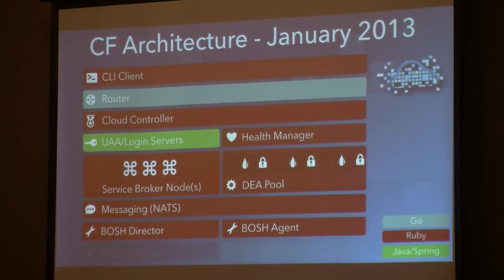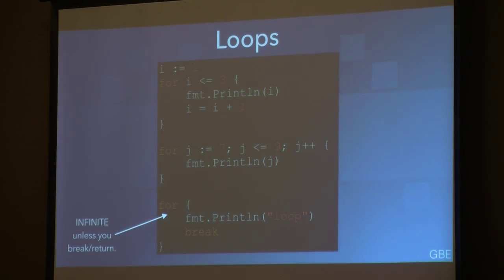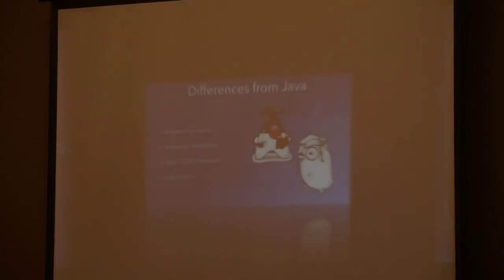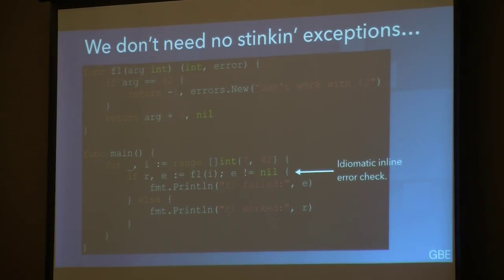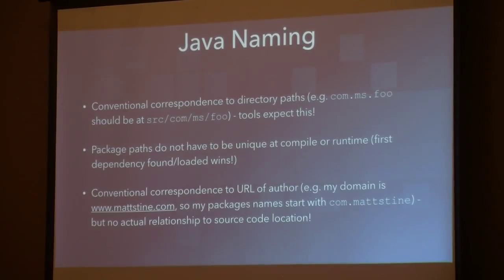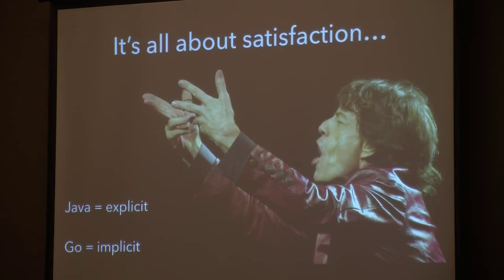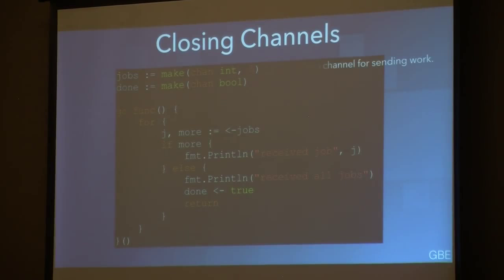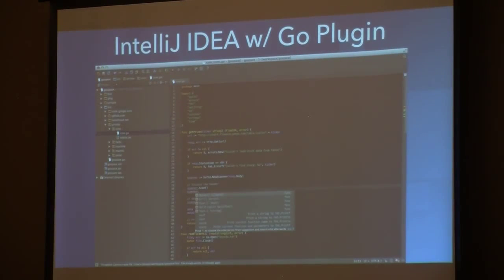A Java Dev Learns to Go - Matt Stine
The Cloud Foundry engineering teams have steadily increased their use of the Go programming language for building (or rebuilding) components, starting with the Router, and progressing through Loggregator, the “cf” CLI, and more recently the Health Manager 9000.

As a Java-developer-turned-DevOps-junkie focused on helping our customers and community succeed with Cloud Foundry, it's become clear to me that I need to add Go to my knowledge portfolio.

Go is a very interesting language, open-sourced by Google in late-2009, that takes a “less is more” approach to language design, but that also bakes in a powerful concurrency model.

This talk will introduce Go, delve into its distinctives, and contrast its approach with that of Java (where appropriate). We'll also write a fair amount of Go code along the way. This talk will be of particular interest to Java developers looking to add Go to their toolkits, but will also be of interest to anyone looking to learn a little bit more about Go.